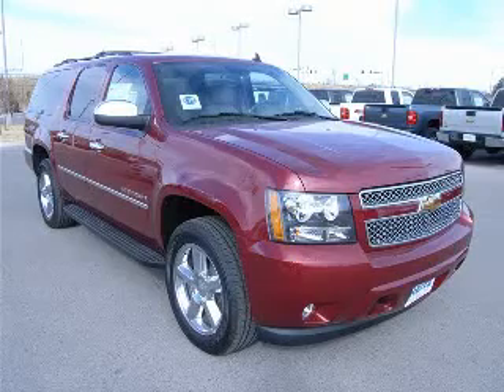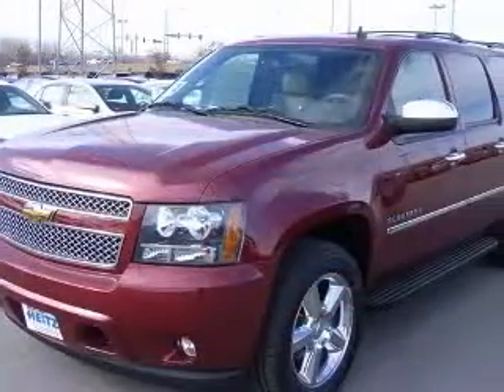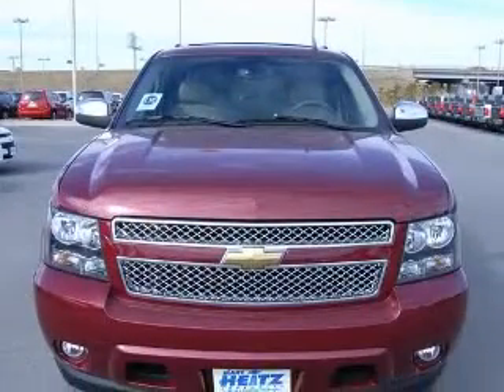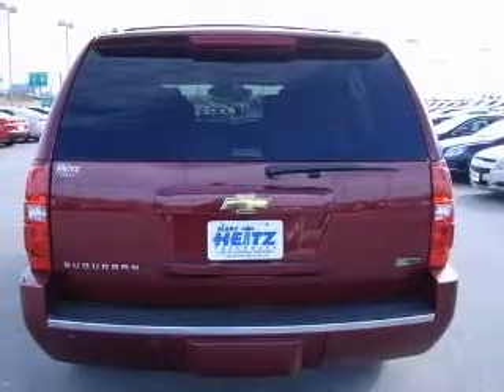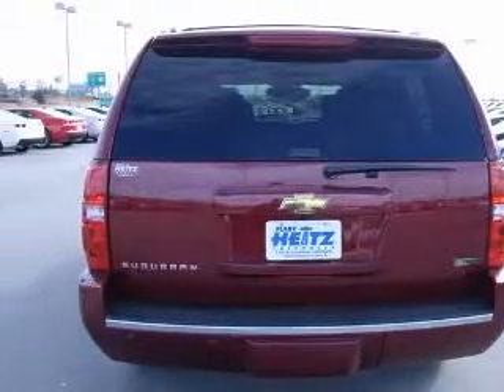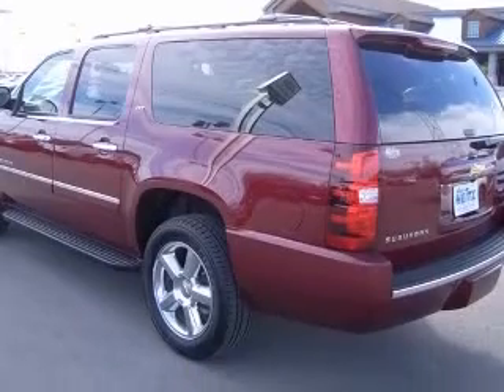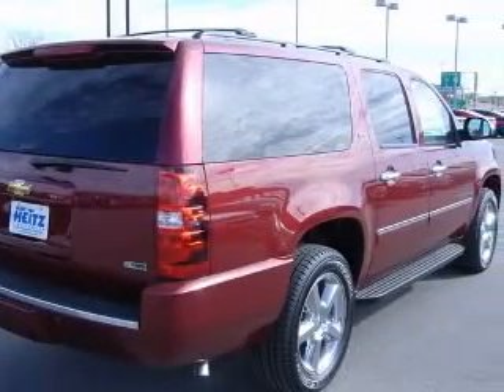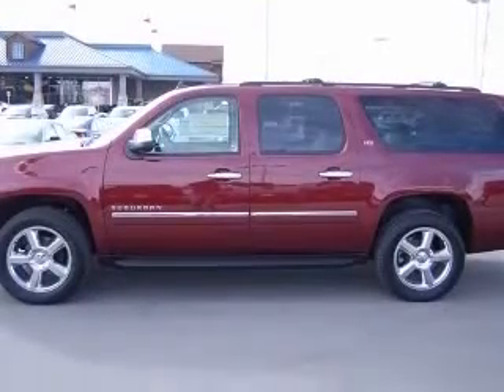2011 Chevrolet Suburban 1500 Marc Heitz Chevrolet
2011 Chevrolet Suburban 1500 LTZ
Engine: 5.3L V8
Trans: Automatic 6-Speed
Color: Red Jewel Tintcoat